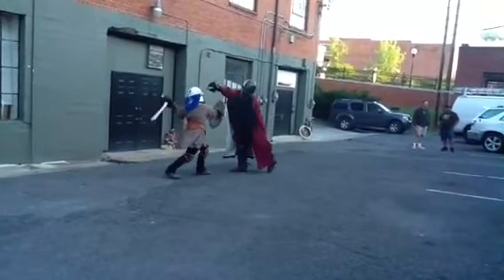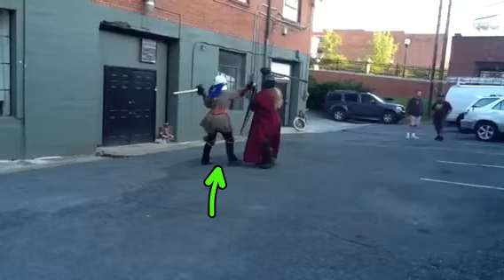Fighting review of 4/13